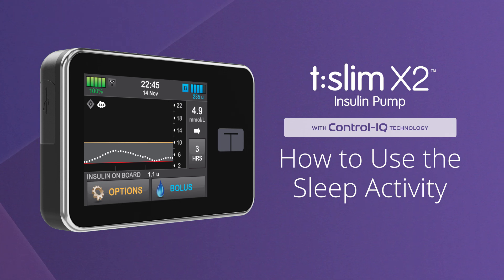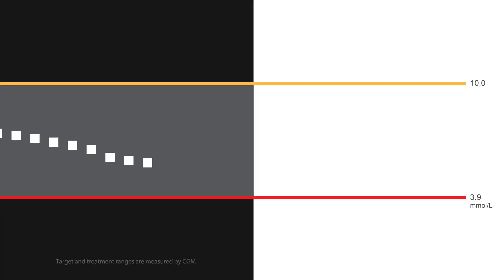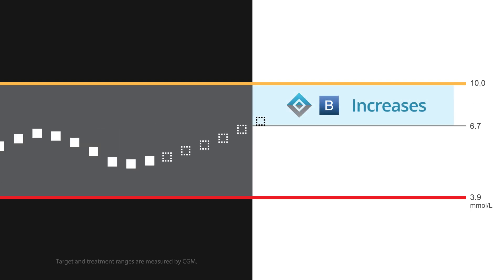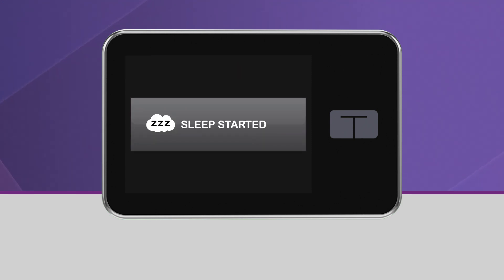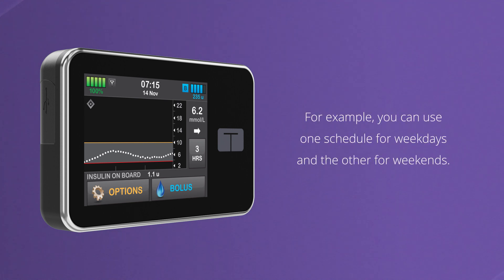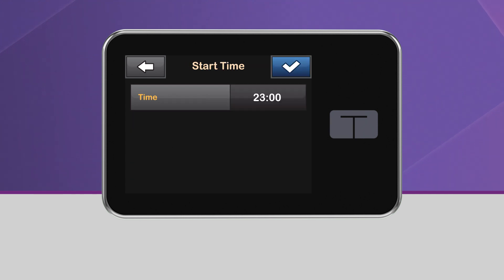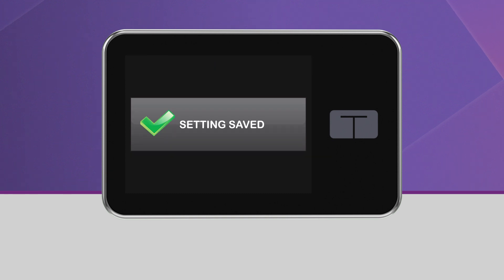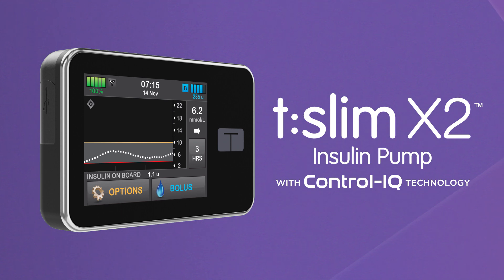How to Use the Sleep Activity on the t:slim X2 Insulin Pump with Control-IQ Technology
This content is intended for an audience in Canada. The Control-IQ™ technology Sleep Activity is designed to help you target a narrower sensor glucose treatment range with your t:slim X2™ insulin pump while sleeping. With the Sleep Activity turned on, Control-IQ will gradually intensify control overnight by tightening the treatment range to 6.25-6.7 mmol/L. This video shows you how to activate and deactivate the Sleep Activity manually, and how to set up two sleep schedules based on day of week, time, and other preferences.

RX ONLY. BOXED WARNING: Should not be used by people under age 6, or who use less than 10 units of insulin/day, or who weigh less than 25 kg.